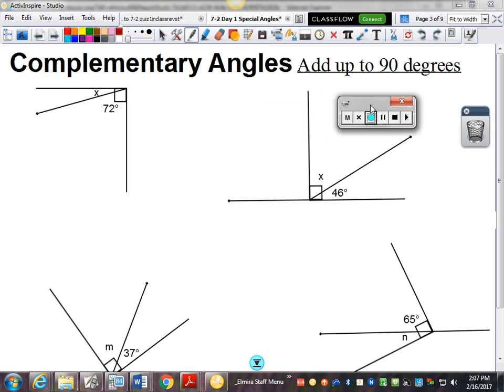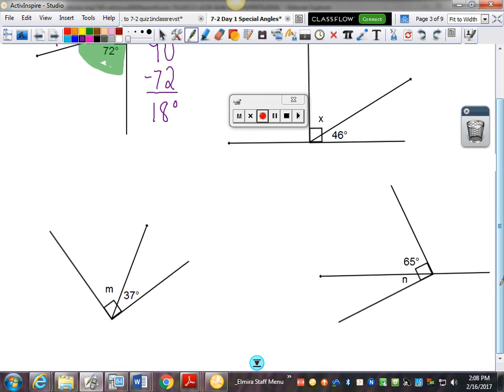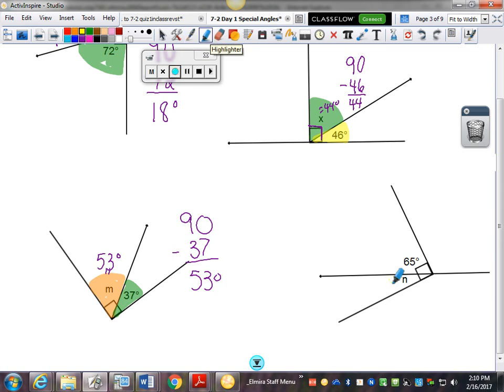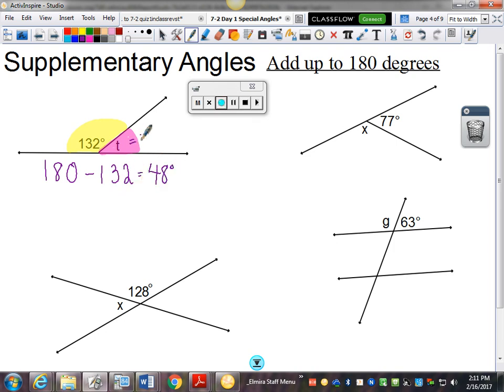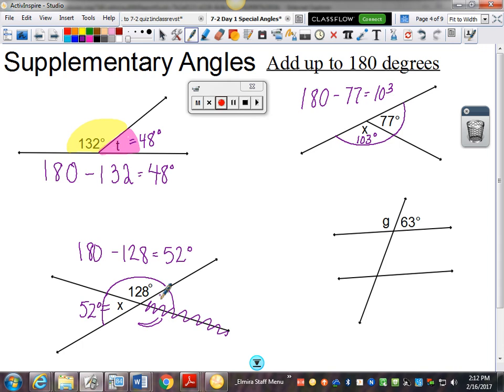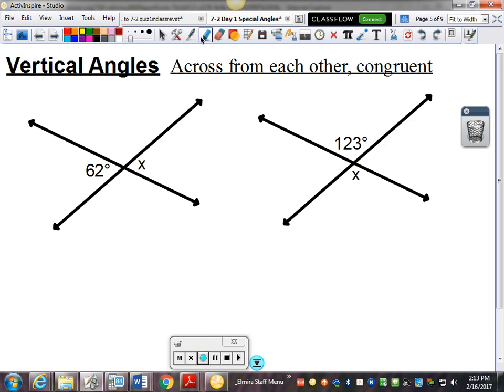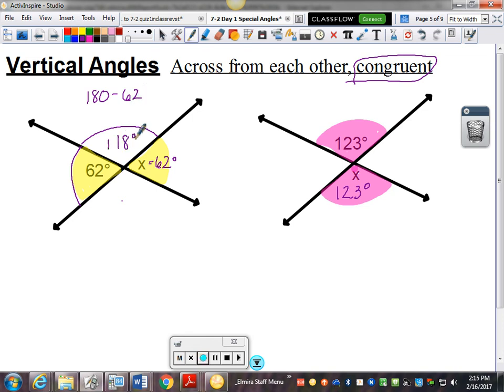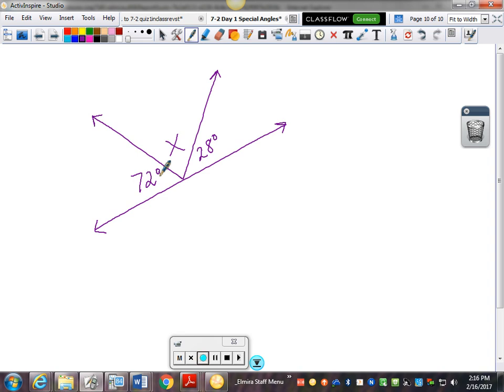Math 8 7 2